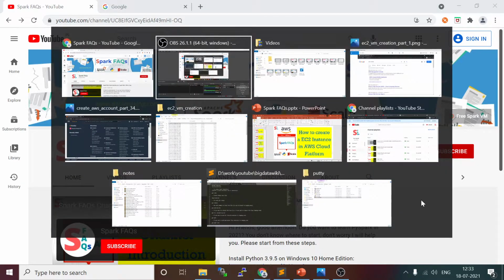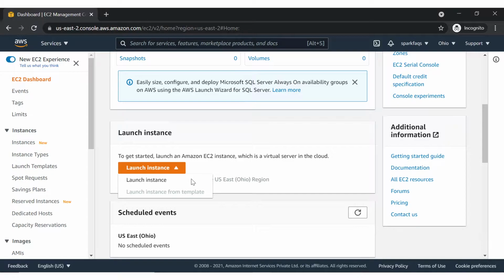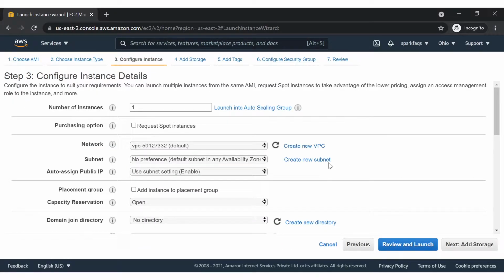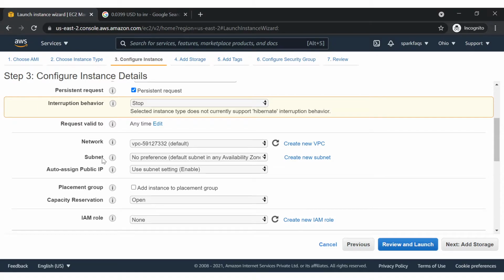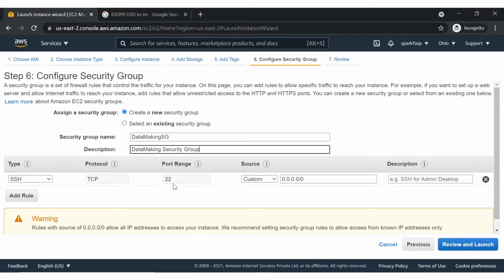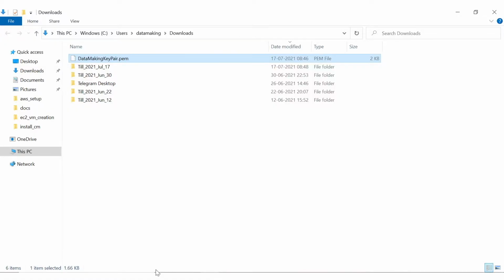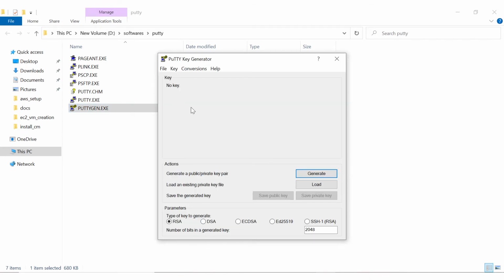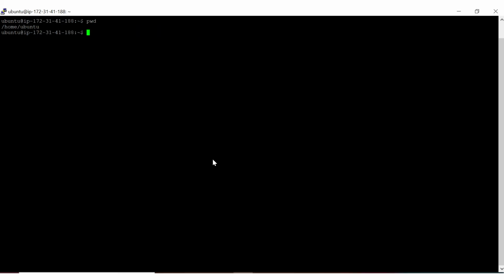How to create a EC2 Instance in AWS Cloud Platform | Part 2 | Spark FAQs | SFAQs | SparkFAQs